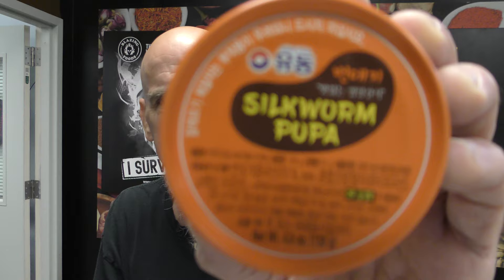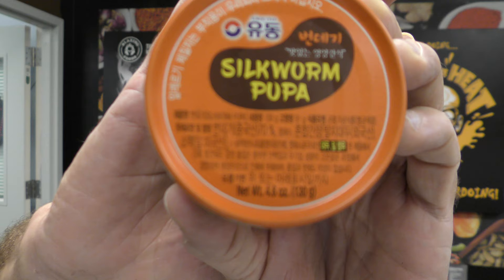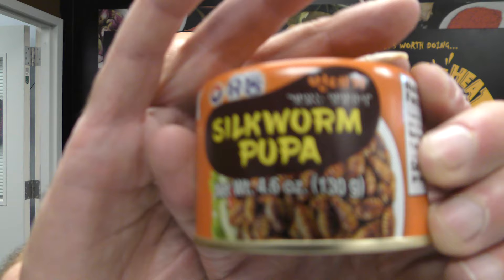SILKWORM PUPA! YES SILKWORM! Blazing Foods Chili Crisp even made PUPA taste great! Get READY!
🔥My Information🔥

👕Merch👕

✔️Products✔️

⚙️Our Gear⚙️